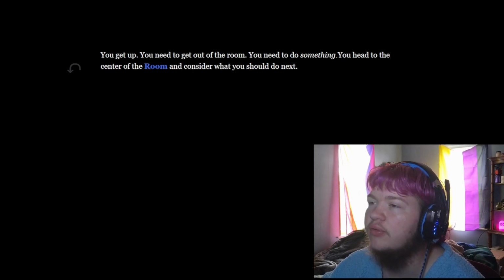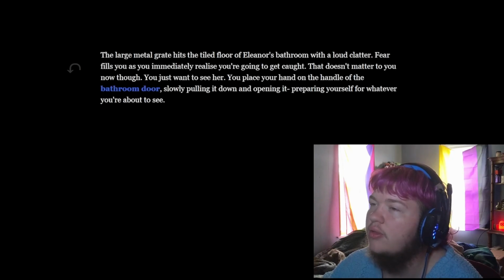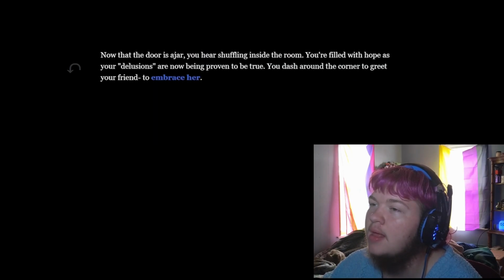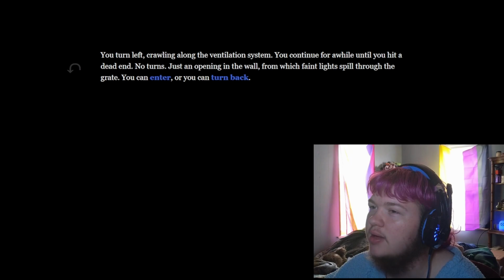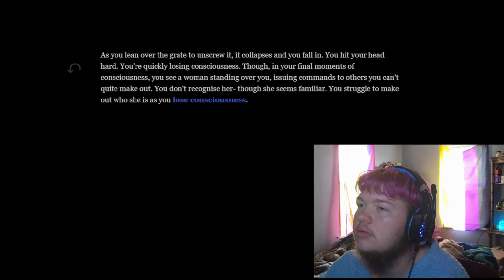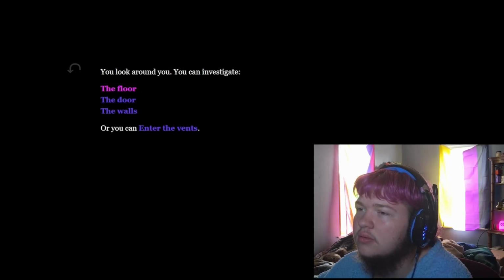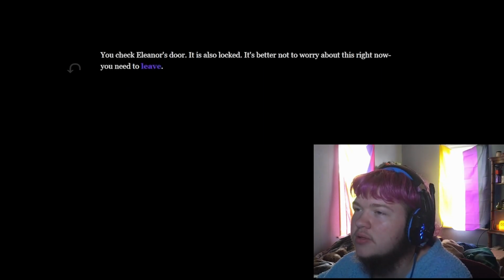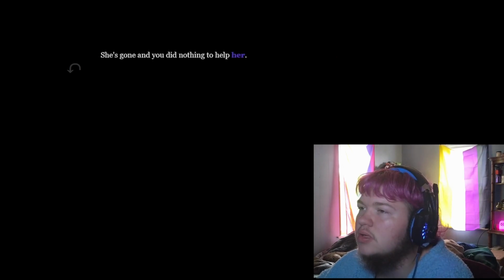Something's Missing - Isolation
forgot to hit post on sunday?? my bad